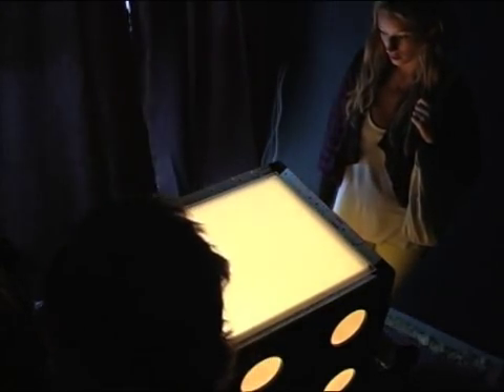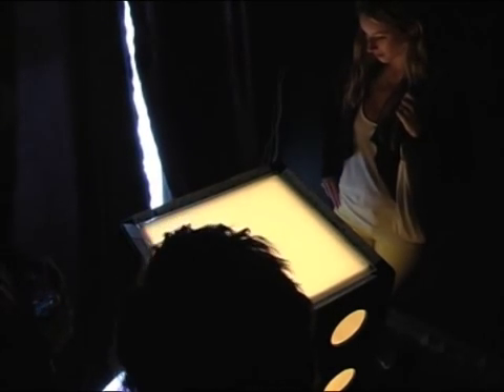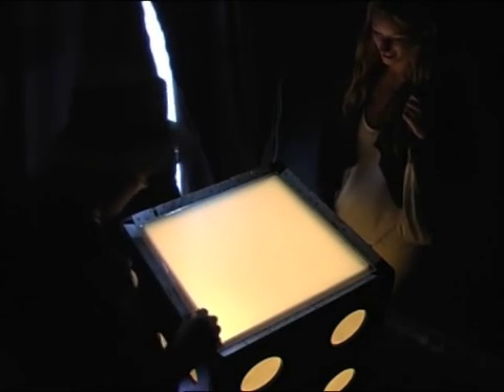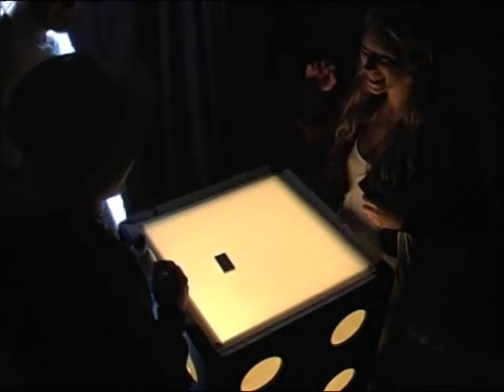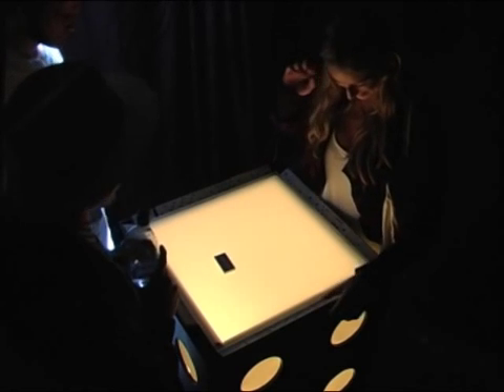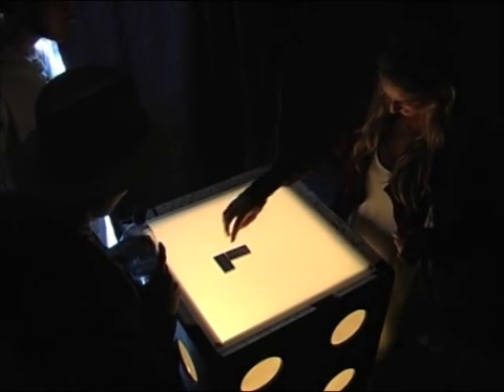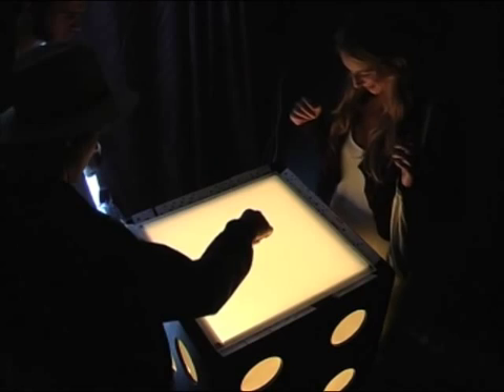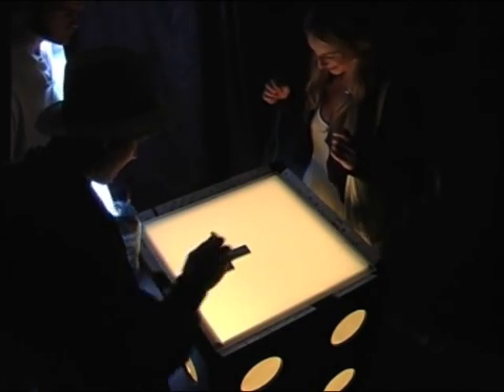Final Exhibition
This is our final major project in action with many different people having a go playing it. It is basically a podium style table, on which you play (or dont play) a game of dominoes. It uses the open source software Reactivision which uses a camera to detect certain patterns on the bottom of the dominoes. Each domino represents a musical instrument, and when placed on the table plays a looped sound. Have a look and enjoy!